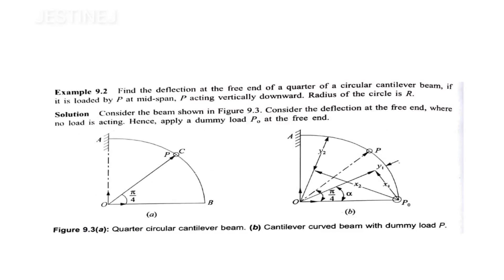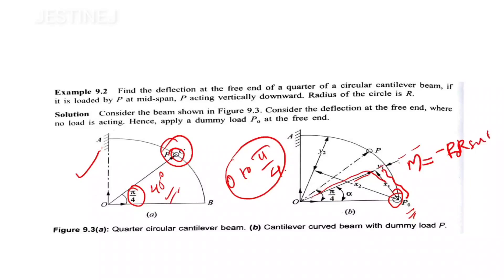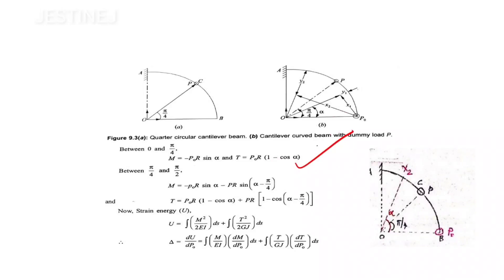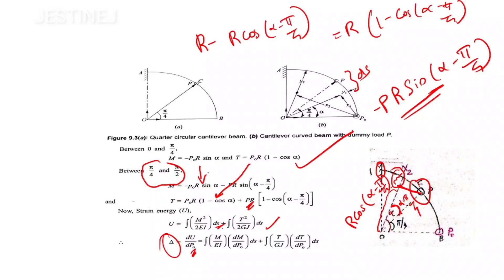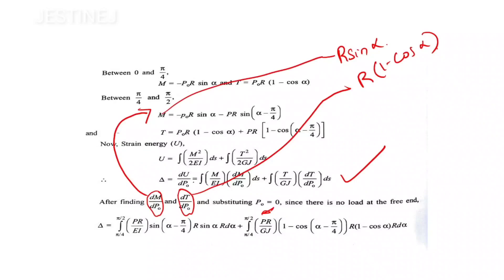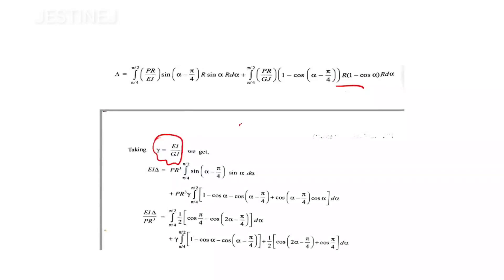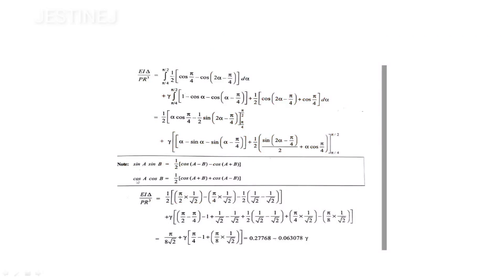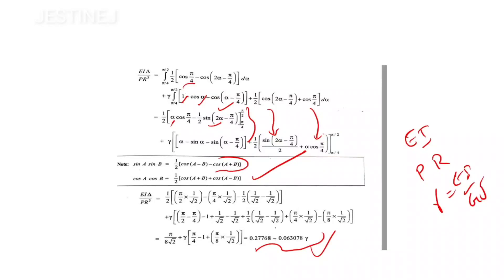ANALYSIS OF CURVED BEAM | PROBLEM | KTU | SA2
A problem related with analysis of curved beam is mentioned in this lecture video